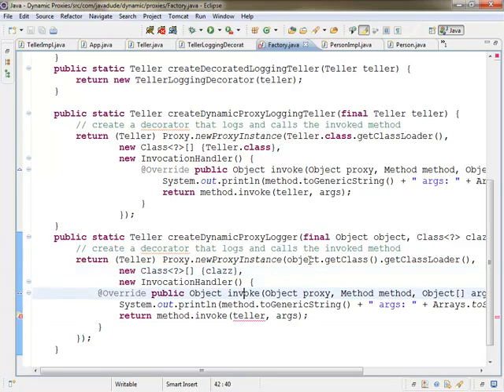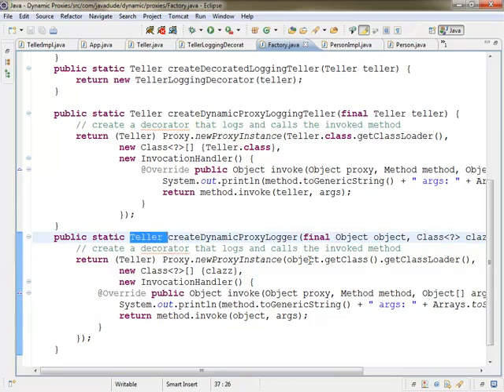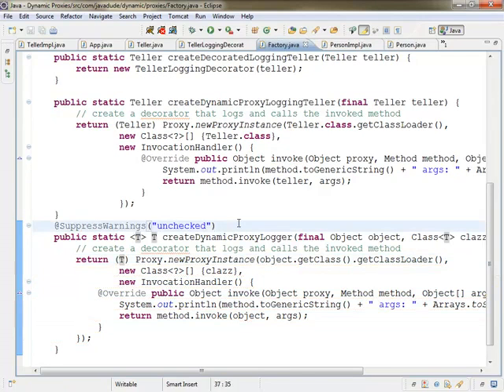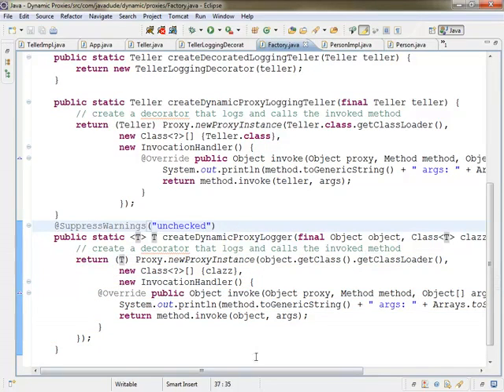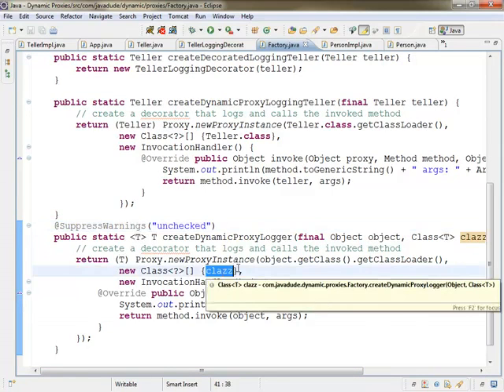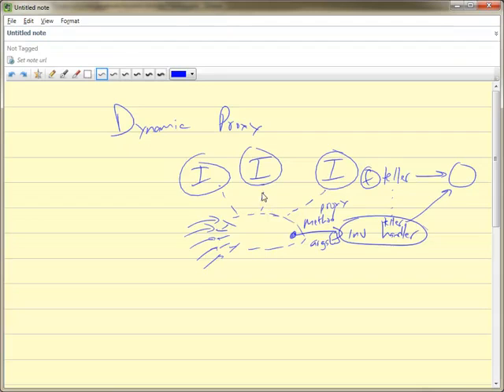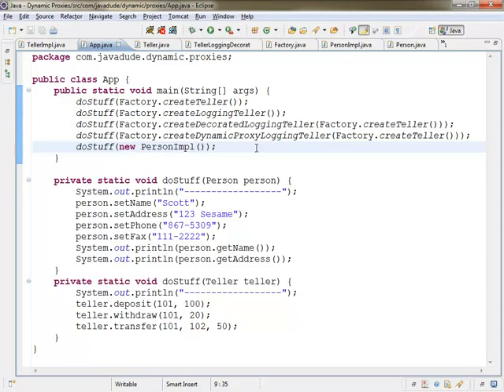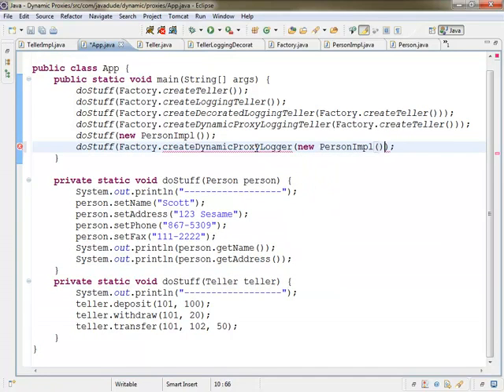rtretxies in Jtyyt clip15